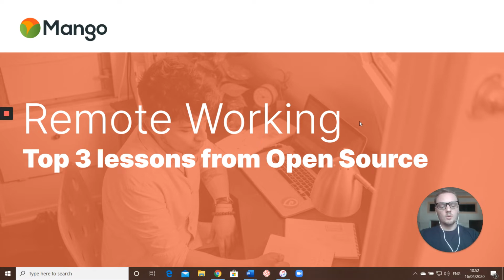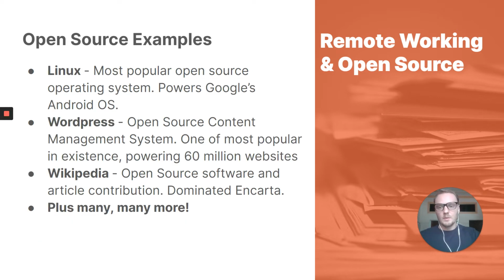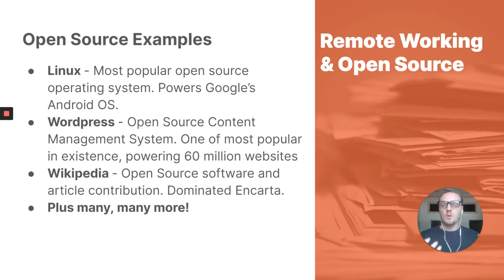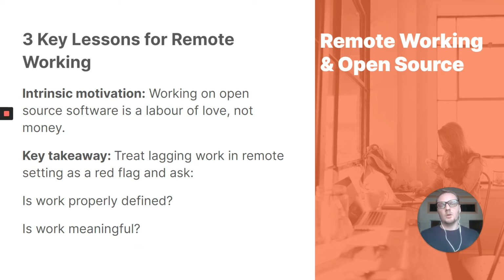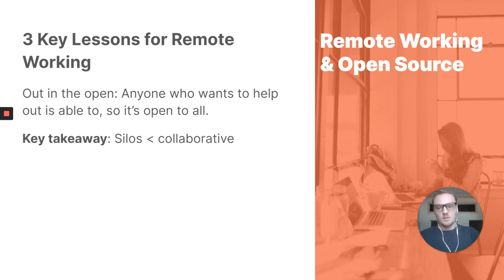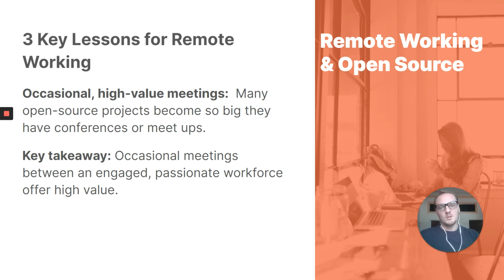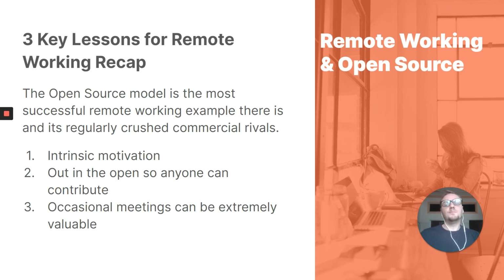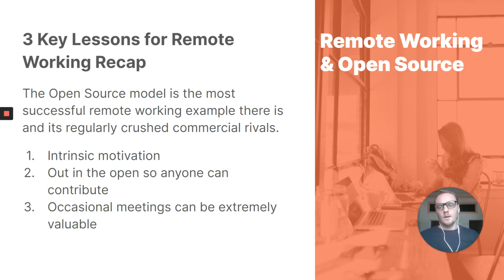Top 3 Lessons From Open Source for Effective Remote Working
As both a software and remote-working company, Mango has been hugely influenced by Open Source software development.

Open Source has produced some of the most successful, and most complex, pieces of software ever - all within a remote-work setting.

In this video, we go through the top 3 lessons you can take from Open Source and apply to your remote workflows to boost productivity and keep your team on track.

If you want to take a deeper dive on this topic, check out out the book Remote by Jason Fried, from which this video takes inspiration.

Happy mapping!